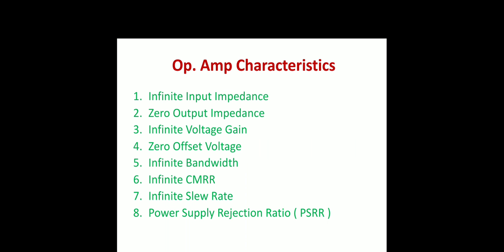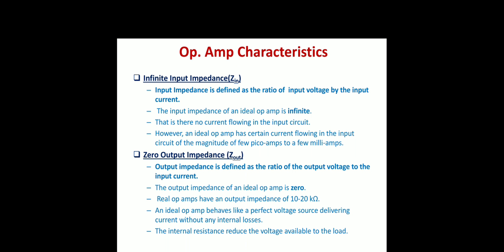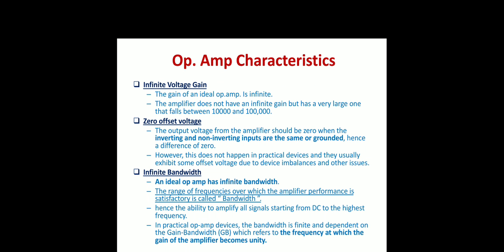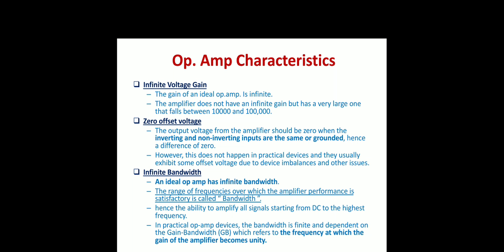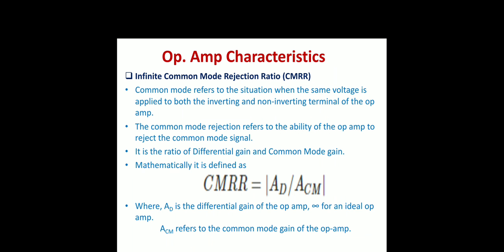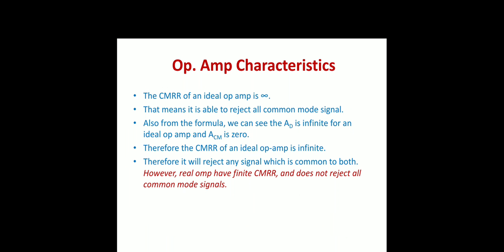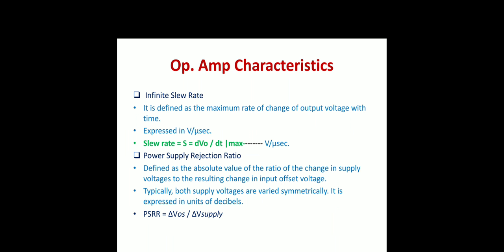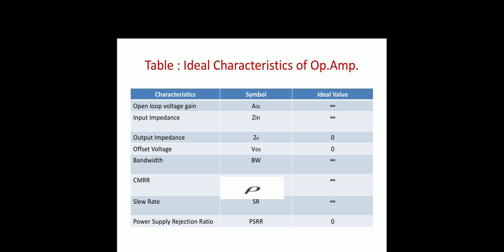Op.Amp.Characteristics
Input and output impedance, offset voltage, bandwidth, CMRR, PSRR,Slew rate, gain